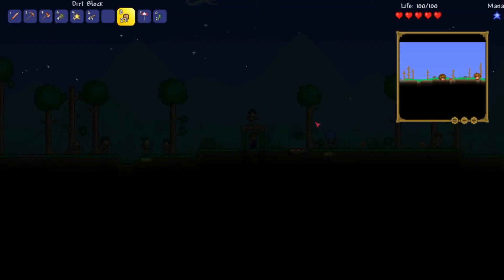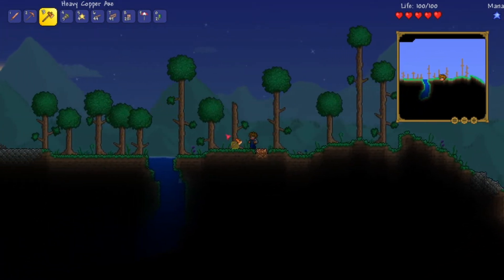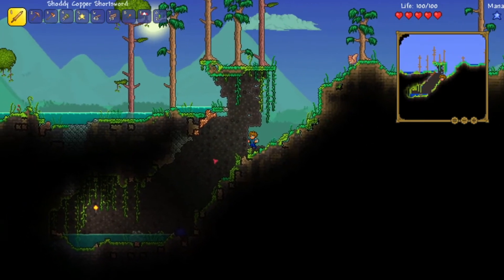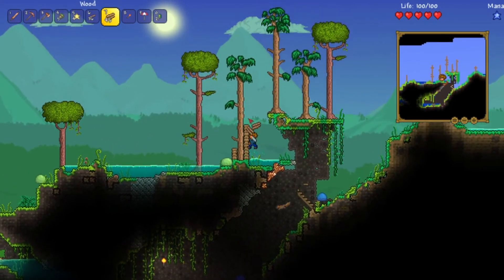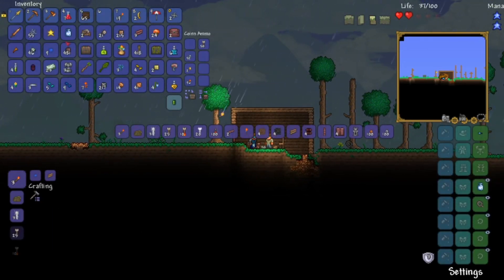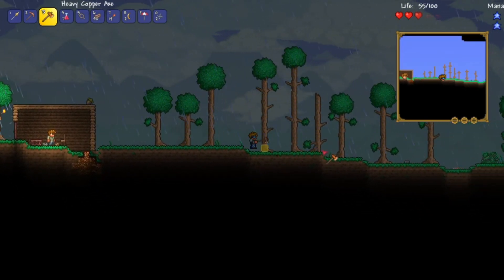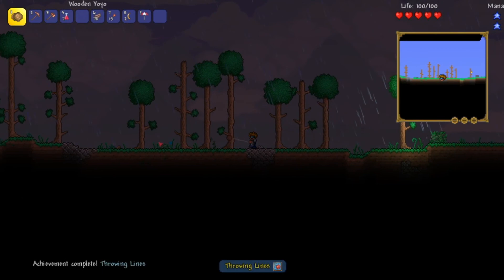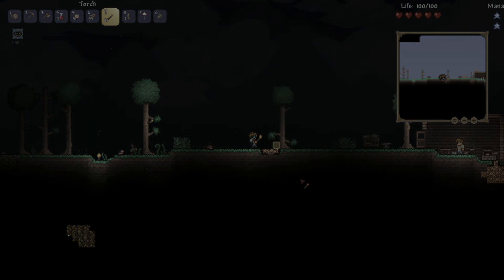Terraria Yoyo Playthrough: Struggle for 1st Yoyo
IM NOT COPYING CHIPPYSCOUCH! okay maybe i am a little lol..